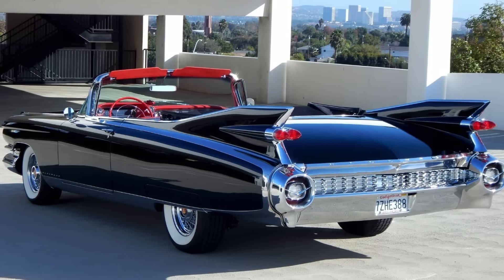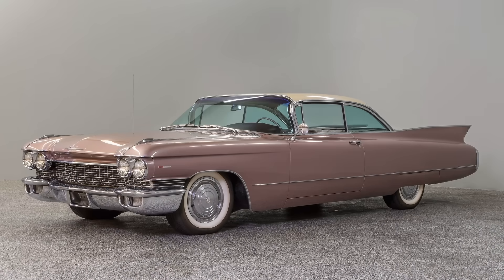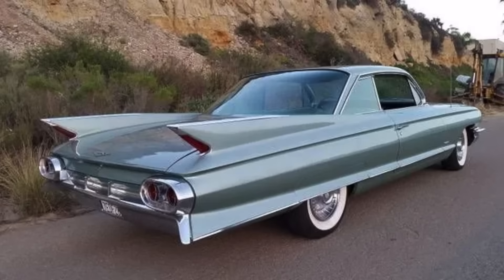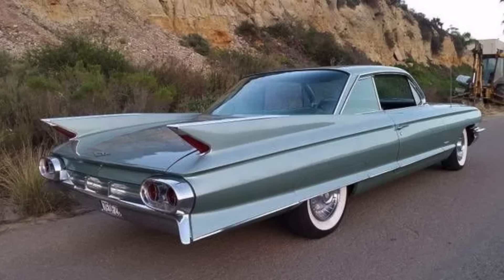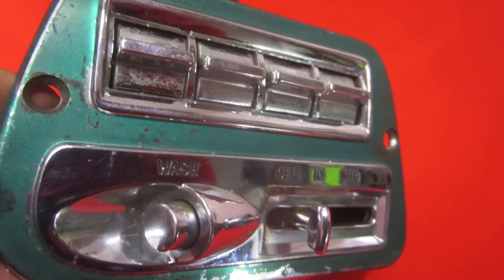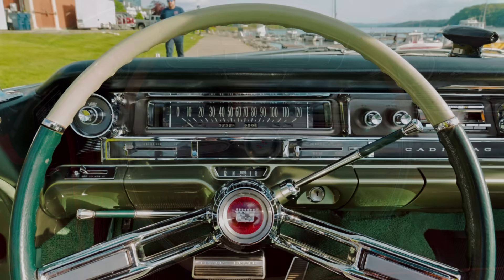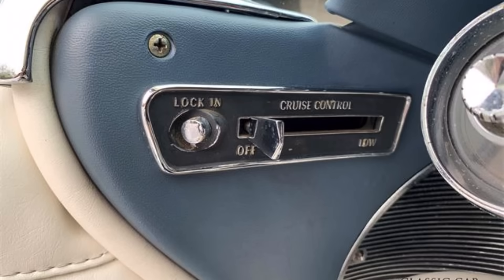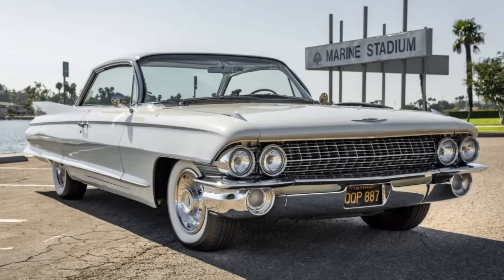Worst Automotive Components of All Time: The 1961 Cadillac's Dangerous Cruise Control (GM)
Learn more about this very strange setup for the 1961 Cadillac's cruise control.